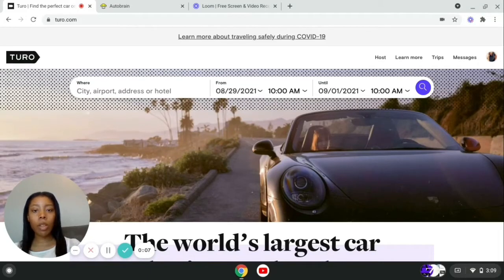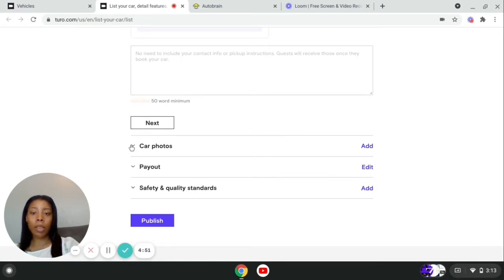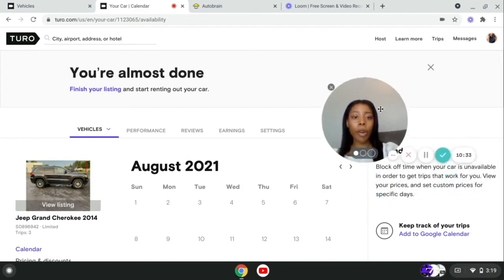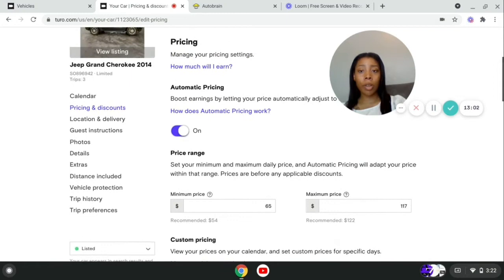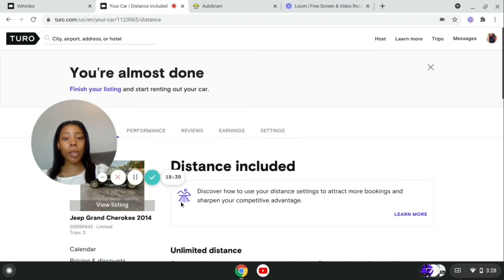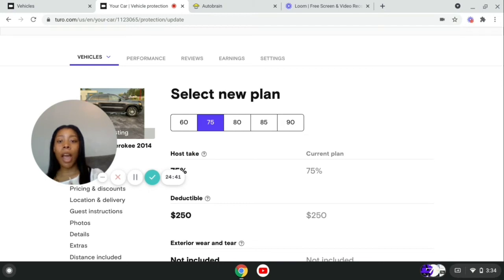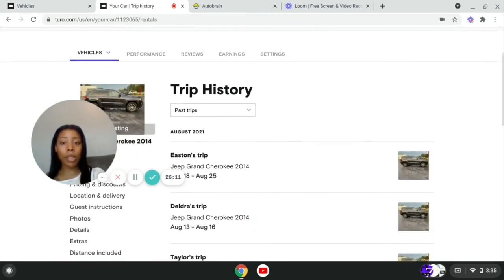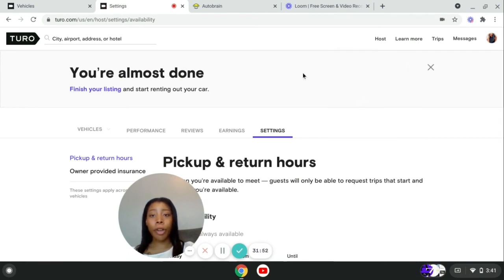How to list your car on Turo. FULL Step by step in depth tutorial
To find out estimates of what you should be pricing your vehicle at use

Today’s video is a step by step tutorial on how to list your car on Turo, how to choose your insurance plan, mistakes to avoid and more!